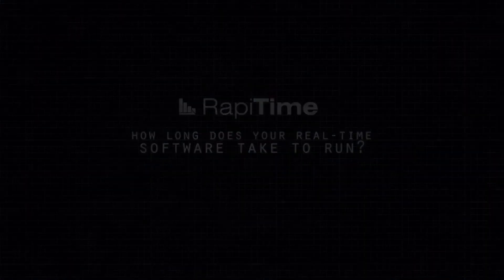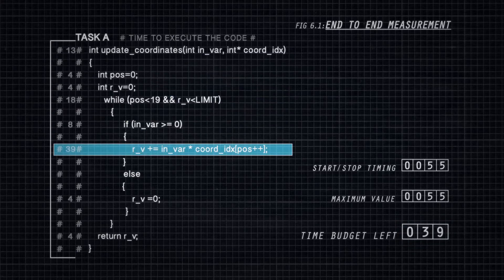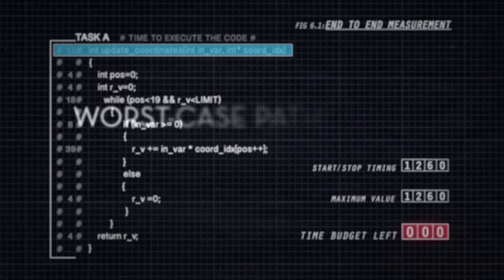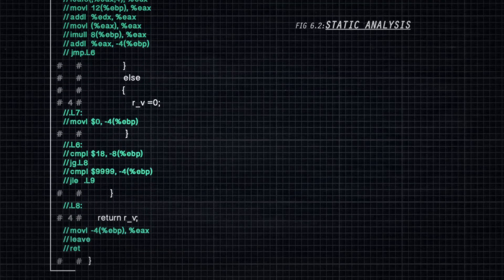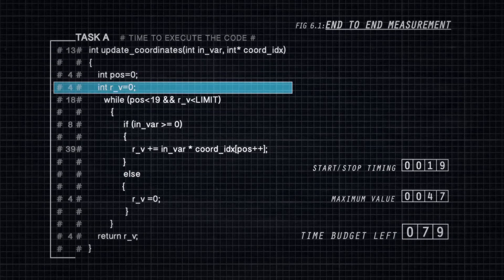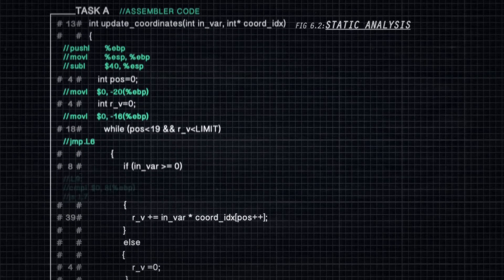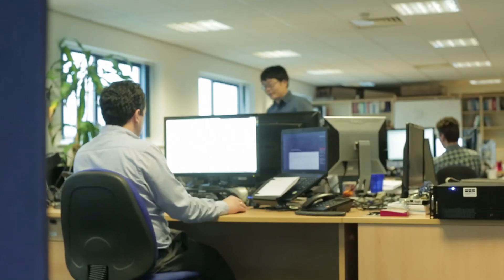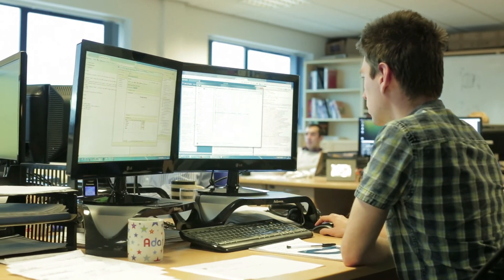How long does your real-time software take to run?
Knowing the longest time a software component takes to execute allows manufacturers in the aerospace and automotive industries to optimise code and add functionality to their systems without the need for expensive hardware upgrades.